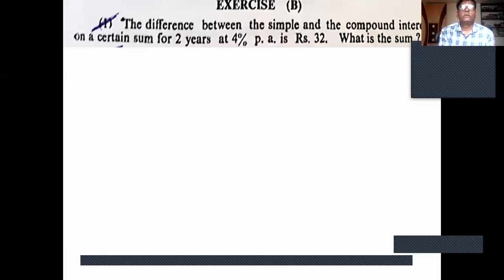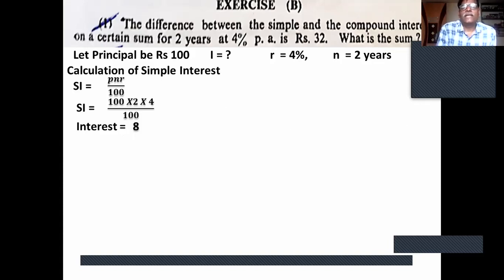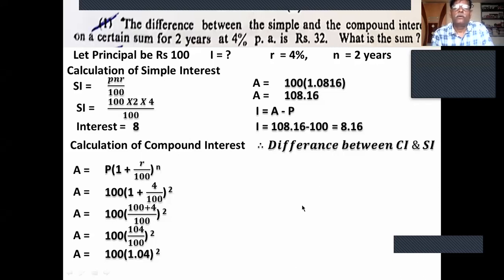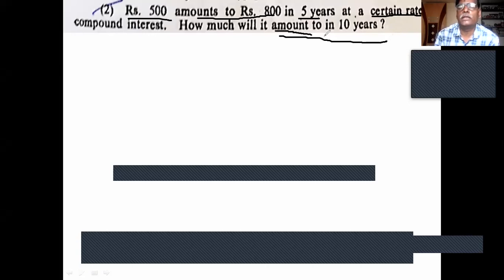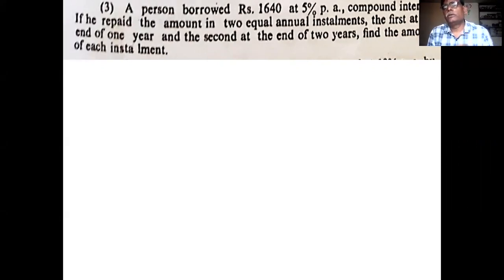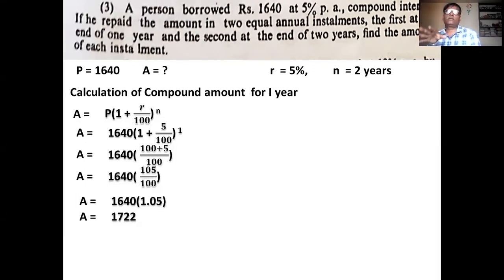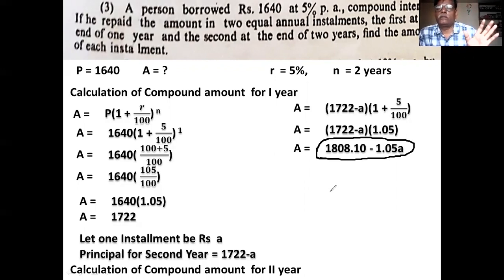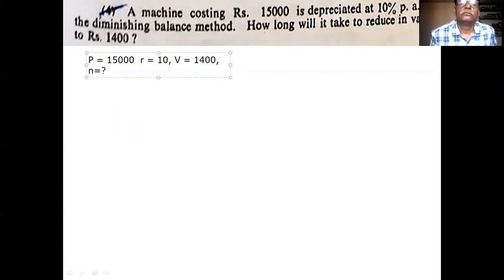CI 17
Examples on CI & SI